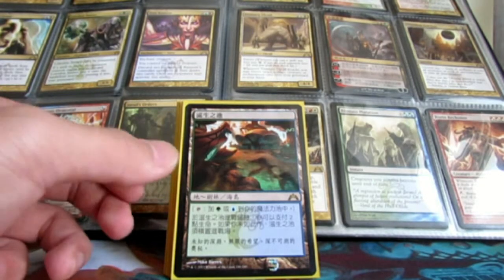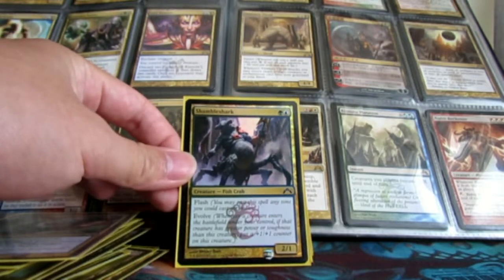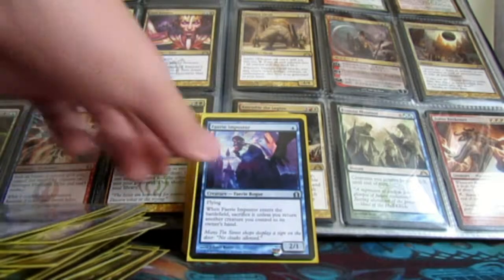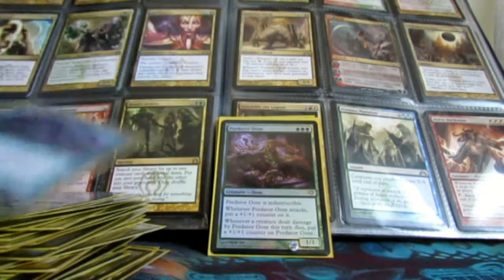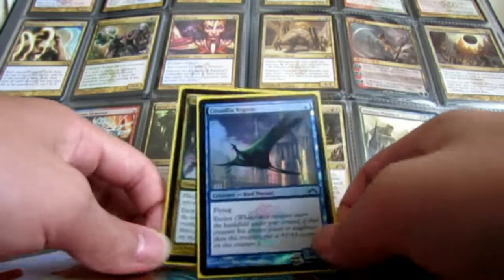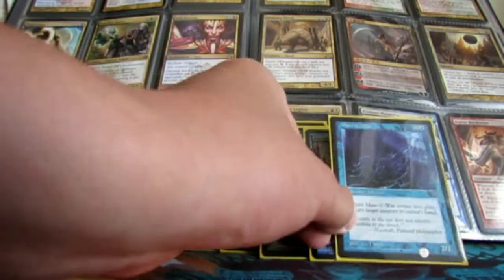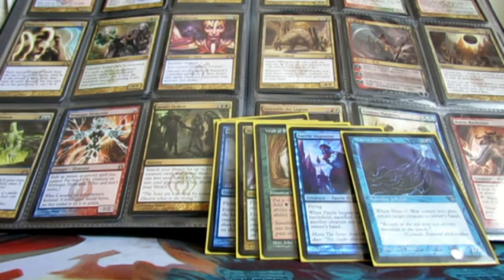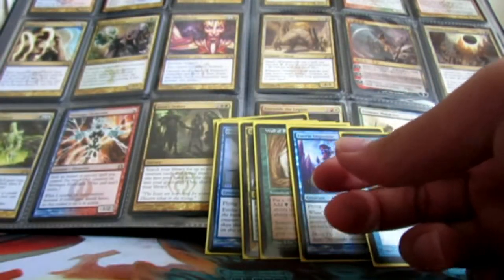Commanding the Cheese Episode 2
This week we look at my Casual Simic Deck: Simic Walls